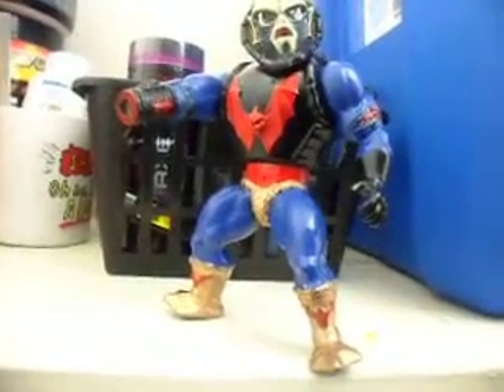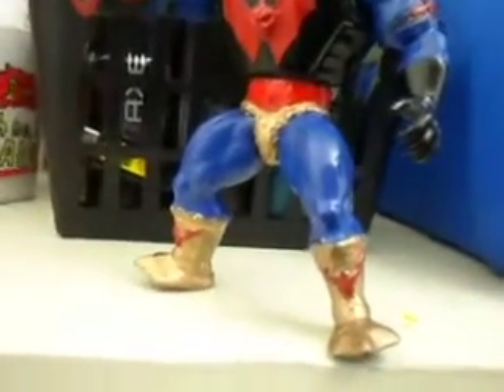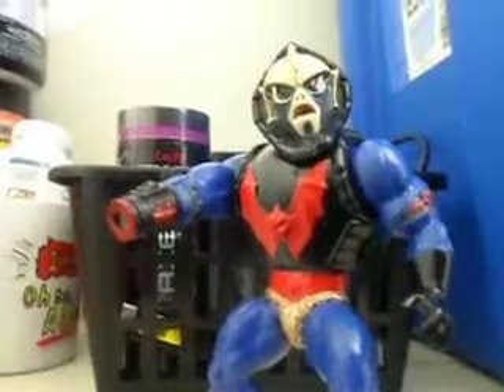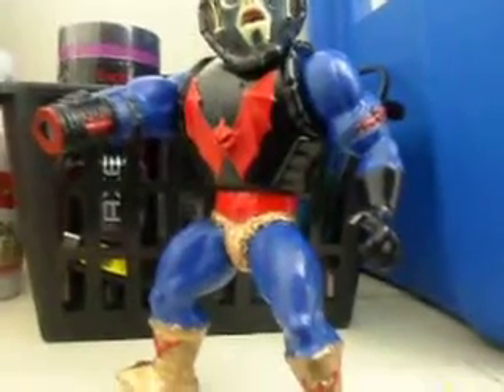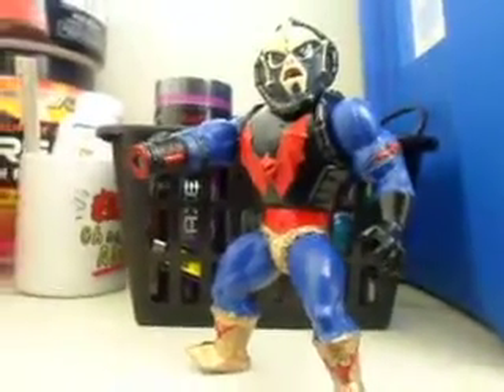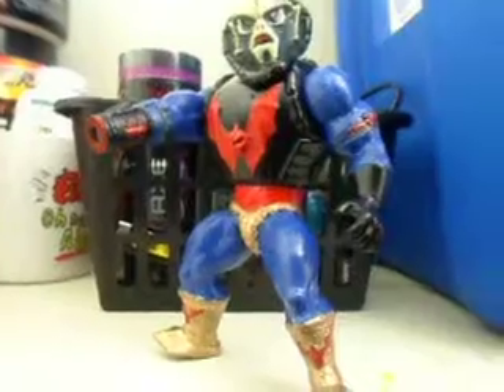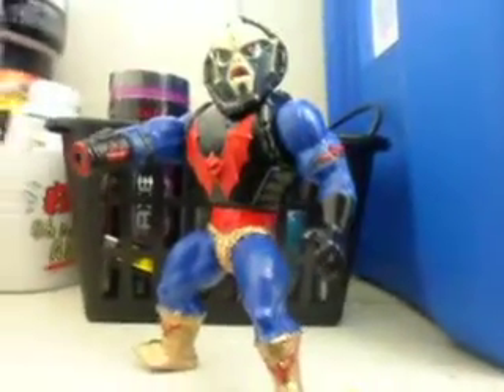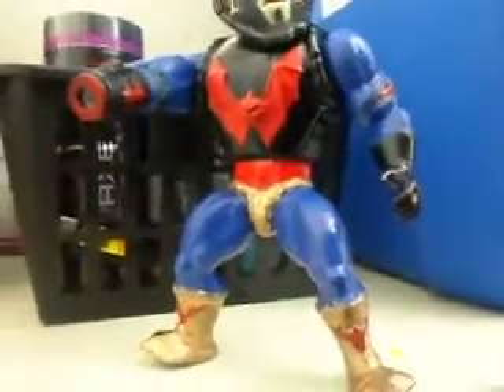MOTU CUSTOM for adults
redo on hordak thats the hurricane hordak right arm on regular hordak skin tone went from gray to blue also added red and gold in the mix gold to honer the hurricane verison